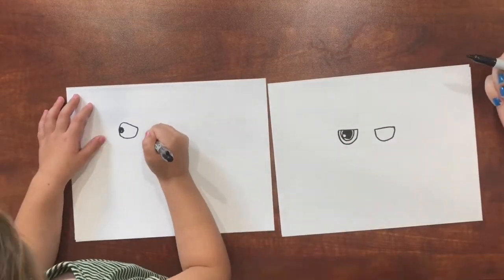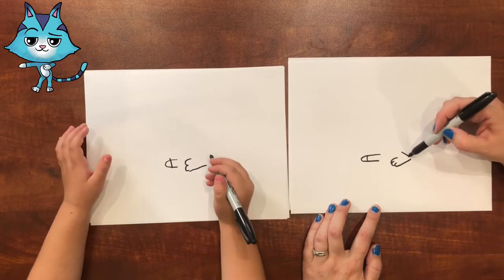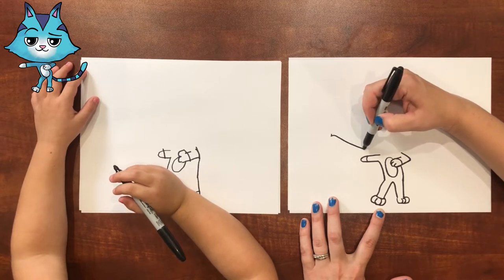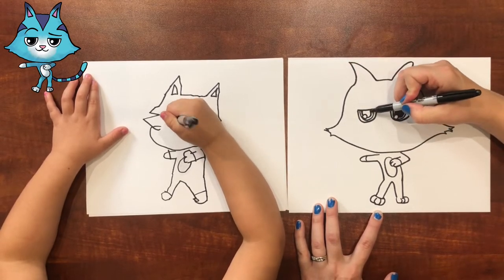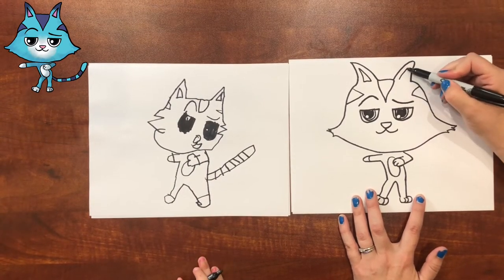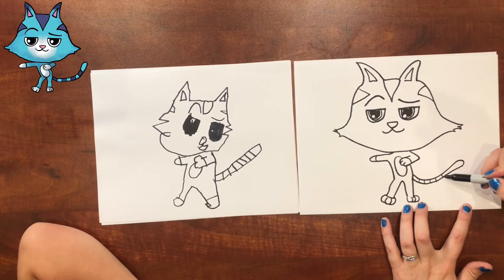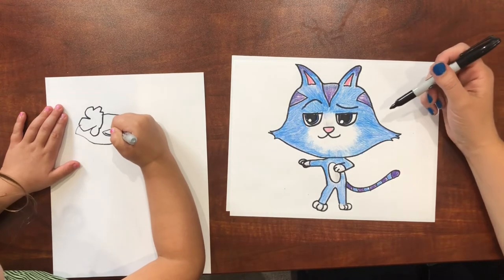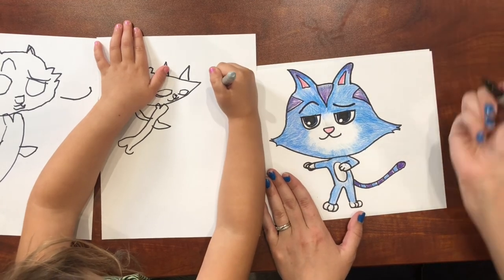How to Draw Cat Rat from Gabby’s Dollhouse - Little Hatchlings Art Lessons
Join my 4 year old daughter and me as I teach her how to draw cat rat from Gabby’s Dollhouse. This fun easy step-by-step tutorial can help your child be able to draw this fun character from the cute show Gabby’s Dollhouse on Netflix.
Li’l Hatchlings Art Lessons
Little Hatchling Art Lessons